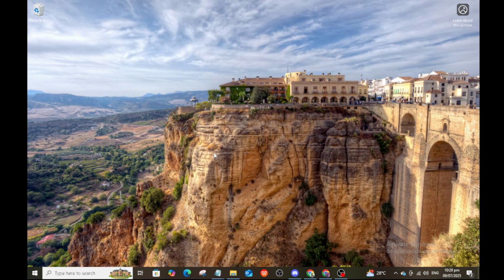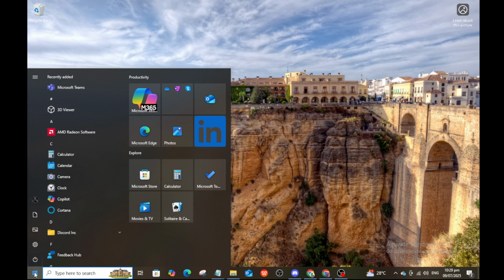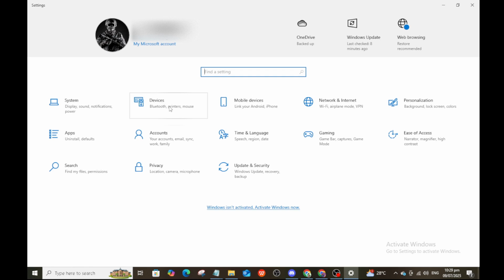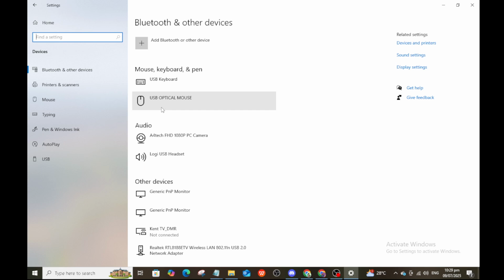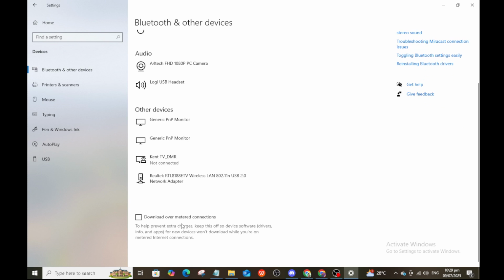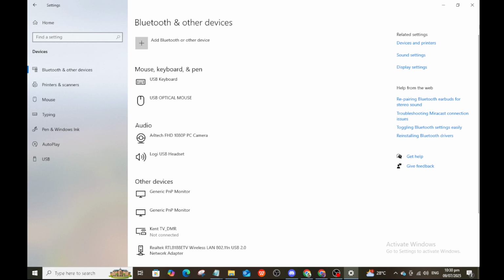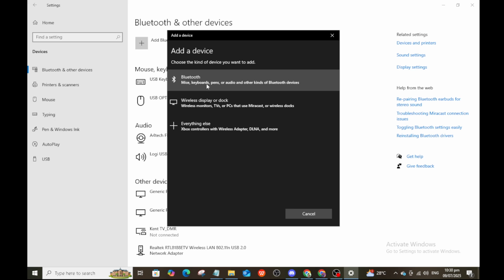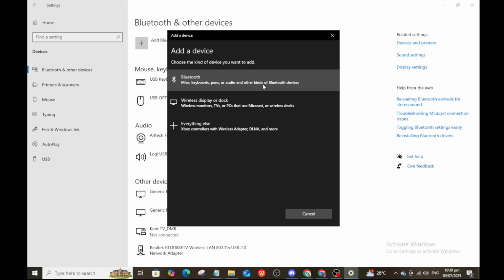How to on Windows 10 Bluetooth [2025 Full Guide]